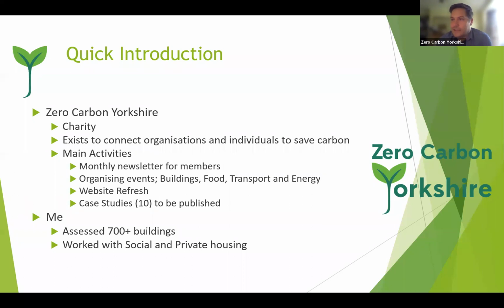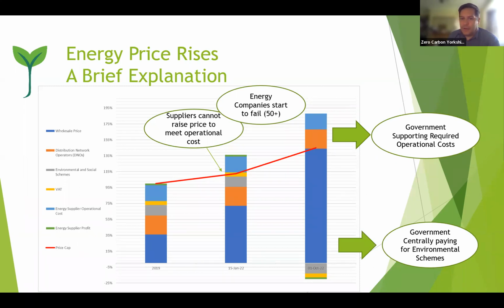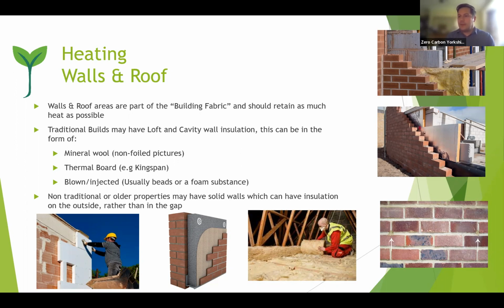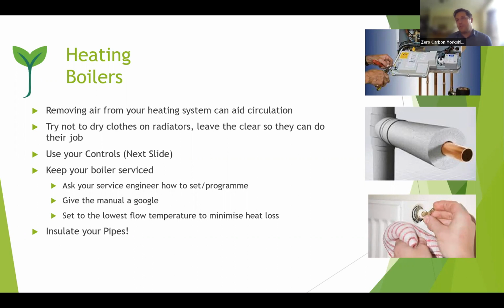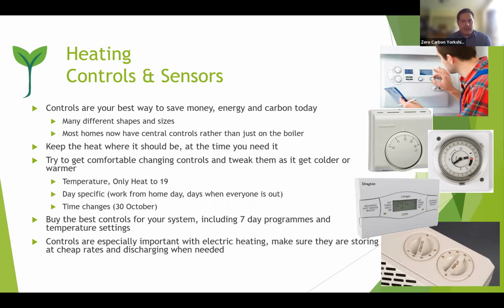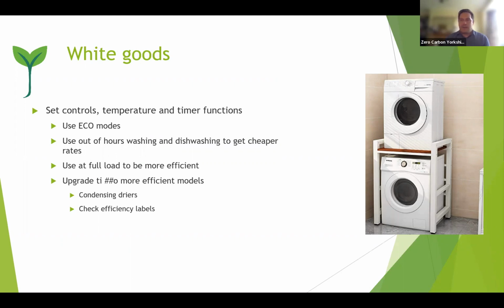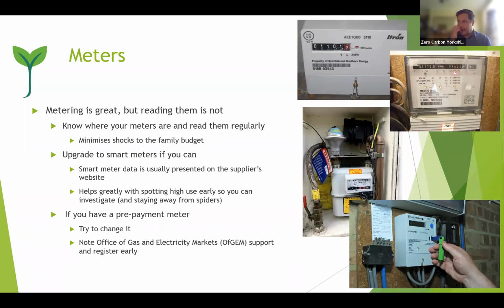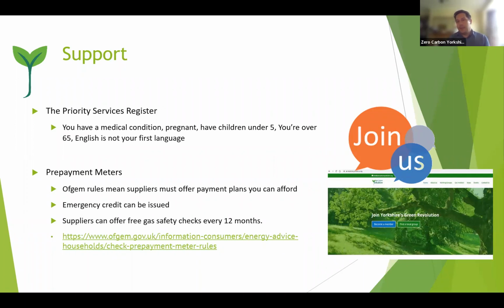Energy tips for your home heading into winter webinar: Sept 2022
As part of York Environment Week.

Zero Carbon Yorkshire are hosting an Energy Saving Tips webinar to help you save money in your home this winter. Join Luke Richardson, experienced energy auditor and chair of Zero Carbon Yorkshire to discuss ways to save energy this winter.

The event is on Zoom, the link will be sent out to participants nearer the event.

The event will cover topics such as:

· Energy price rises

· What you will find in your home

· Biggest contributors to your energy bill

· Free to do tips

· Tips for a small investment

· Larger efficiency measures

· Help with paying your bills

Attendees are encouraged to join Zero Carbon Yorkshire to keep up to data with activities in your area and for building the network across Yorkshire and beyond.

This event forms part of the event series supported by the Postcode Lottery Fund